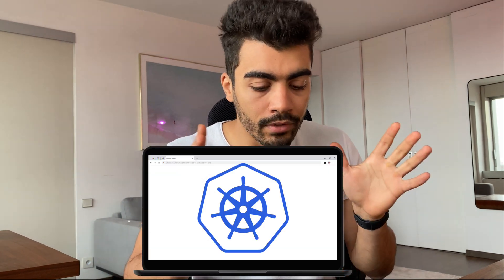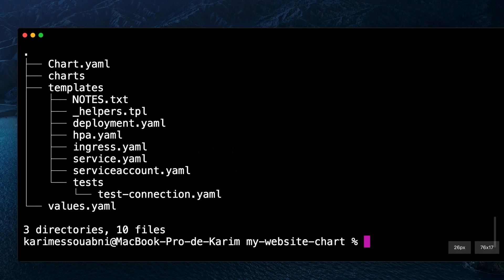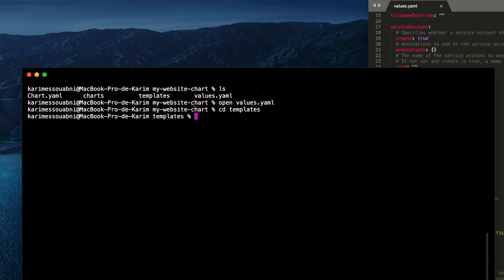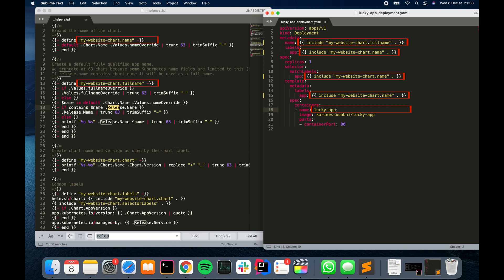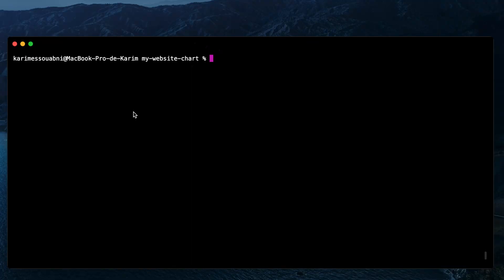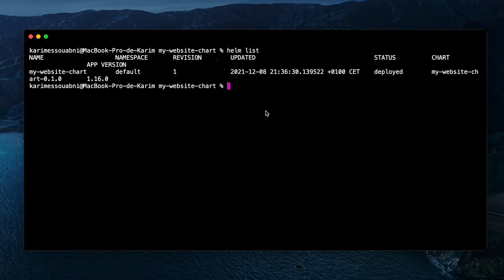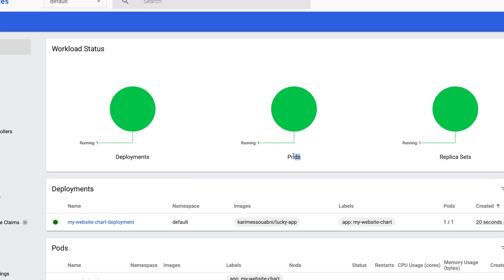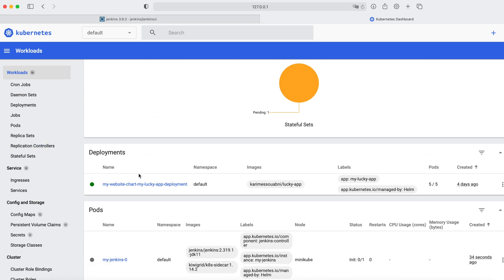Deploying a Kubernetes app using Helm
0:00 : Introduction
00:17 : What is Helm
01:45 : Deploy an app using Helm
09:48 : Import and use public charts